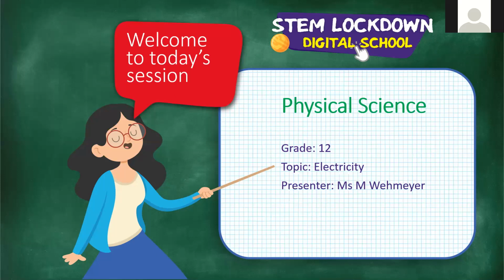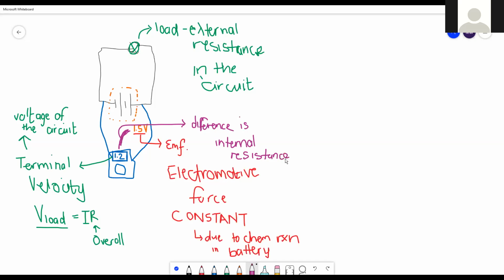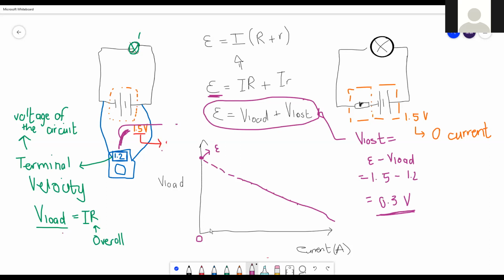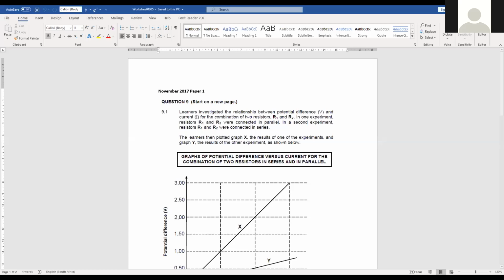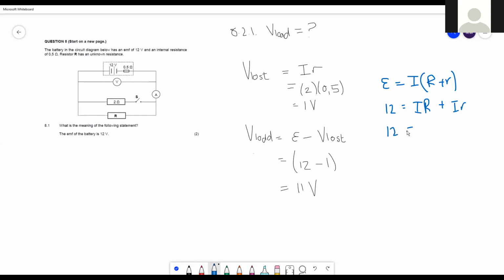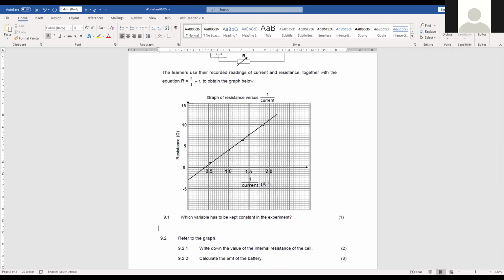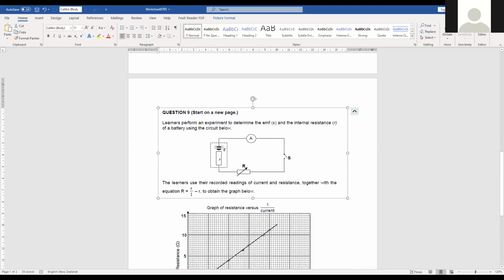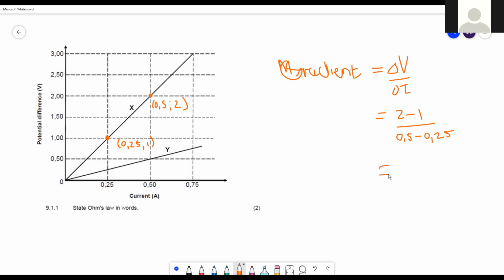Grade 12 Physical Science| Electricity 2